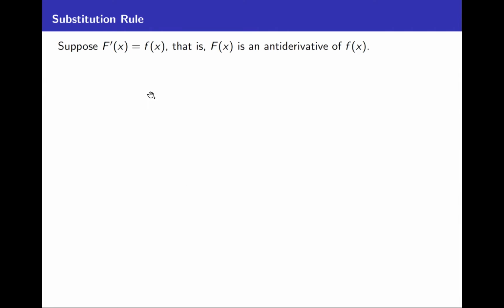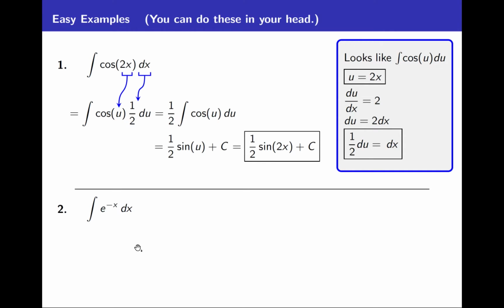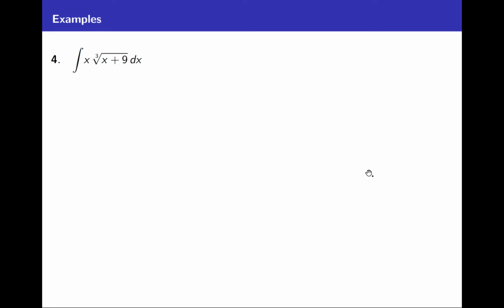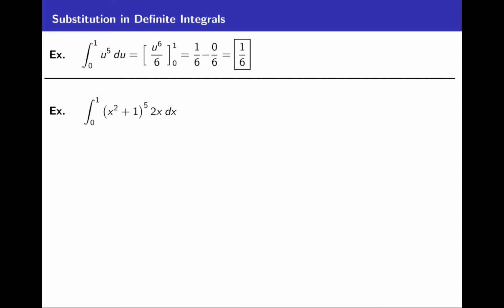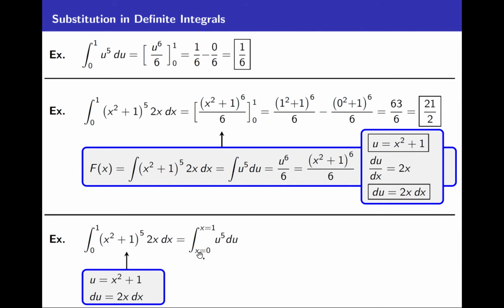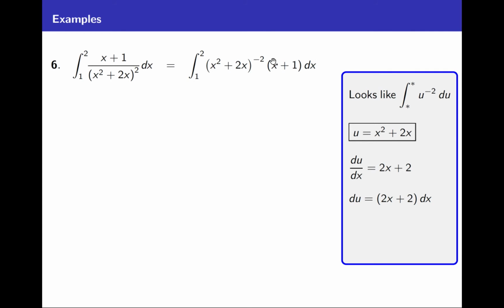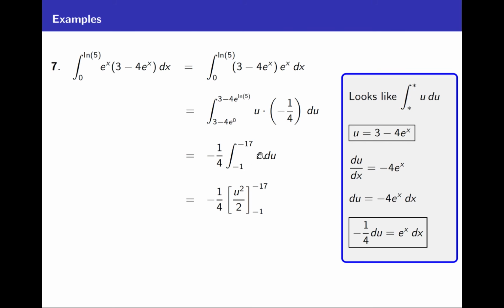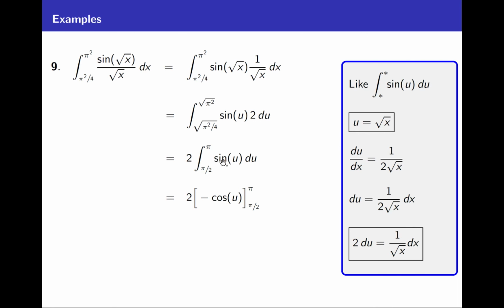Hammack's Calculus I, Lecture 45B: Substitution in Definite Integrals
This is a Calculus I lecture. Topic: The substitution rule applied to definite integrals.